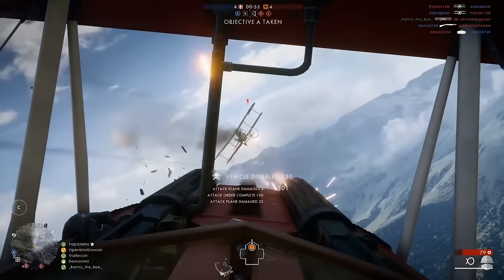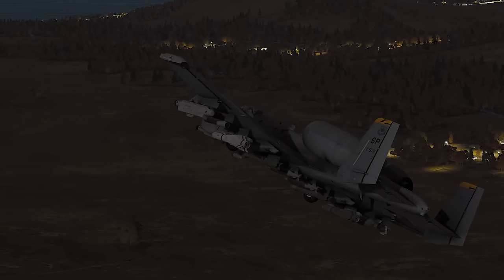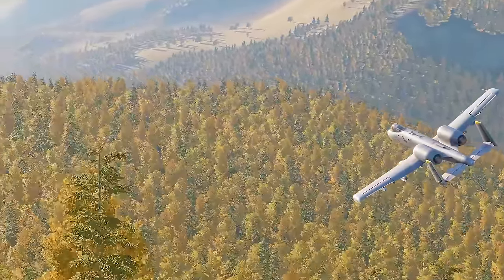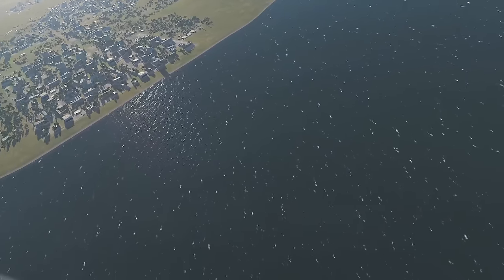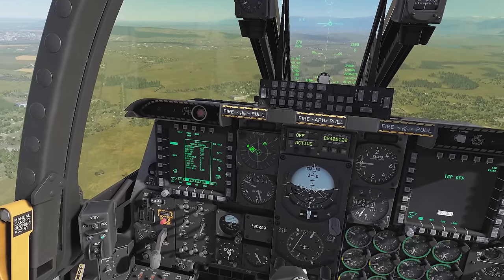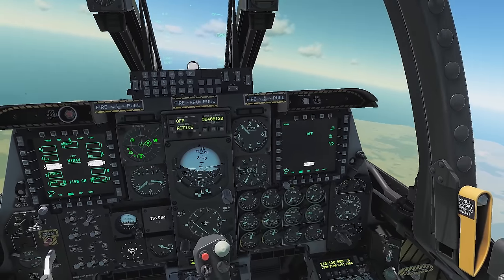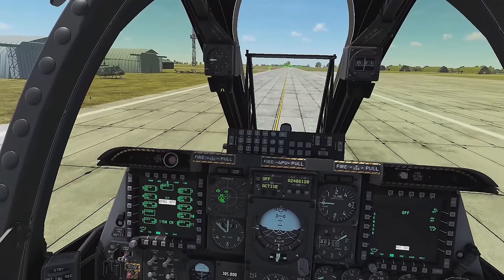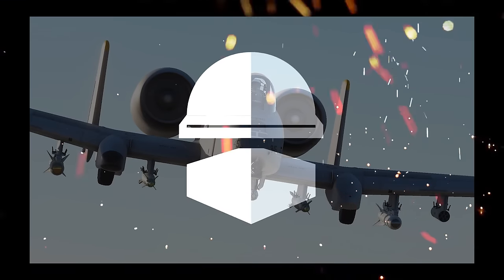LEARNING TO FLY THE A-10 IN THE MOST REALISTIC FLIGHT SIM - DCS World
▼ My Accessories ▼